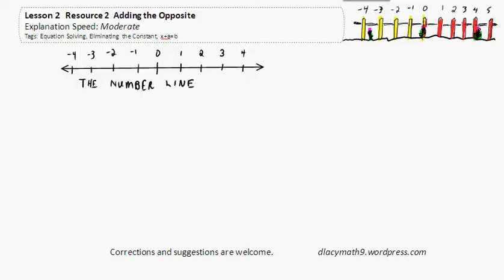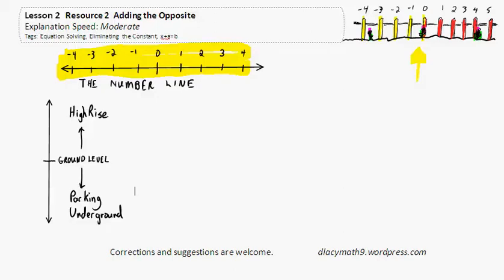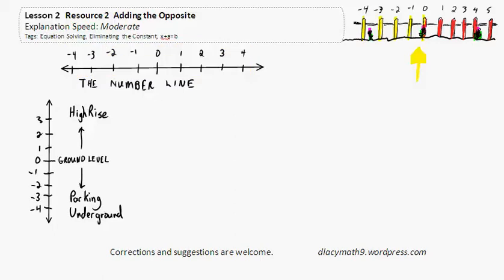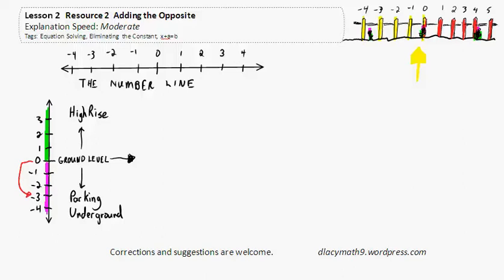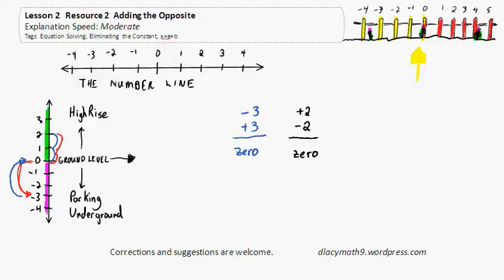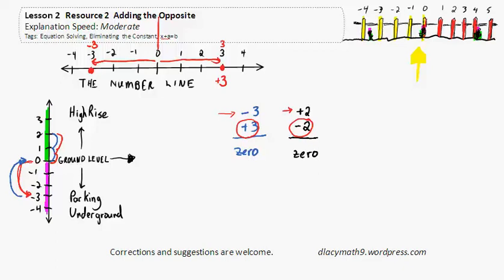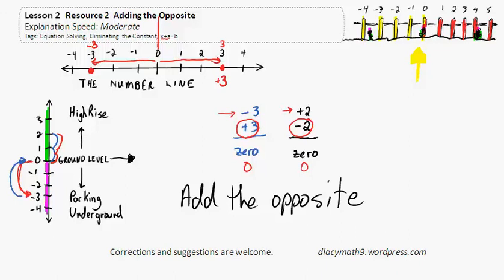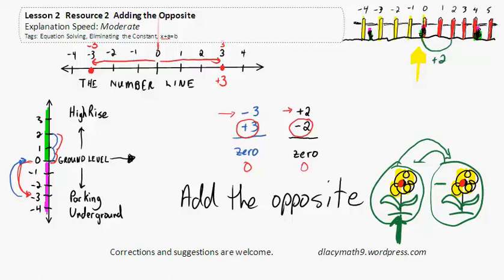Lesson 2 Resource 2 Adding the Opposite